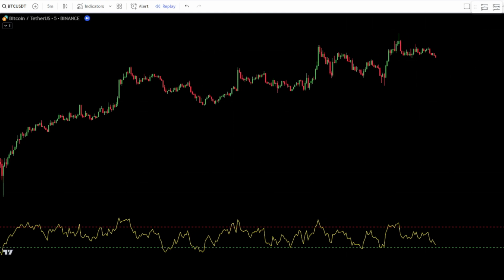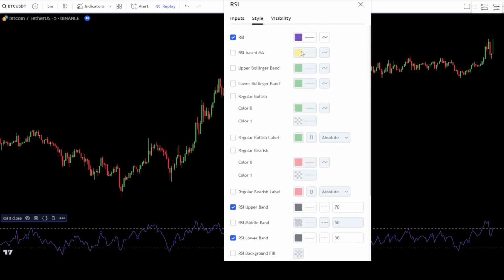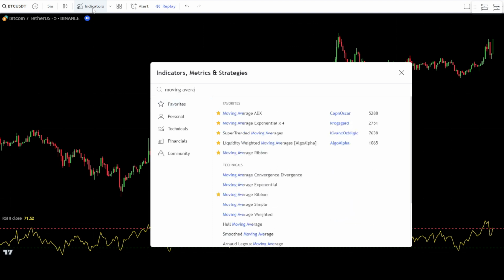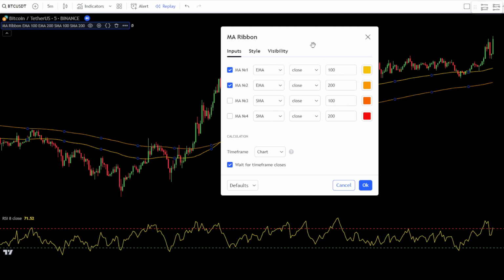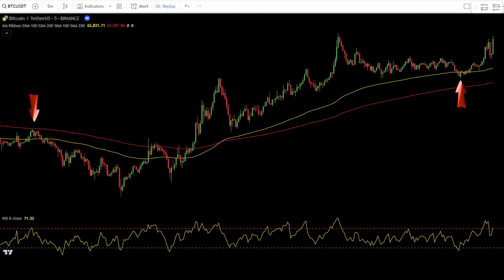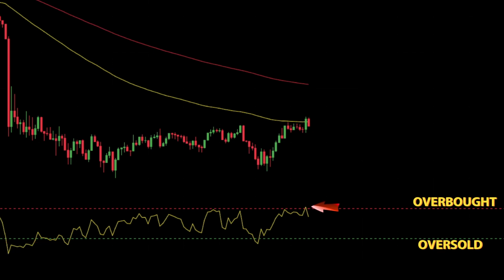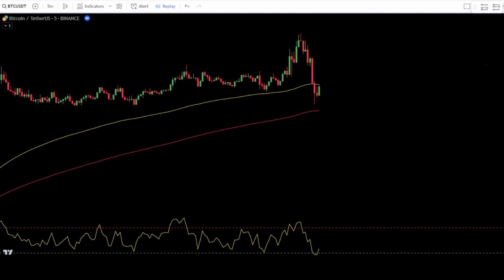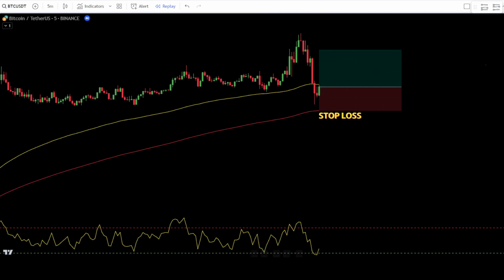Finally I Found Secret Indicator For Scalping and Day Trading - All In One Strategy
In this video, we will delve into a secret indicator for scalping, day trading, and swing trading.
This trading strategy can be applied to various assets, including forex, gold or xauusd, cryptocurrencies, stocks, and other assets.
Moreover, this strategy is compatible with various trading platforms such as MetaTrader 4 or MT4 , MetaTrader 5 or MT5 , TradingView, and others.
The indicators we will use in this video are the 100-period Exponential Moving Average (EMA100), EMA200, and Relative Strength Index (RSI).